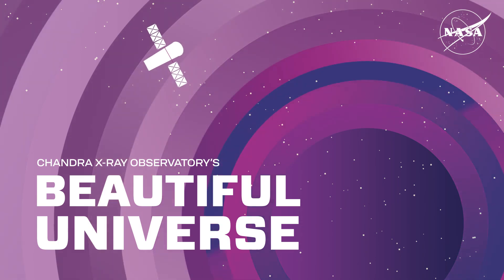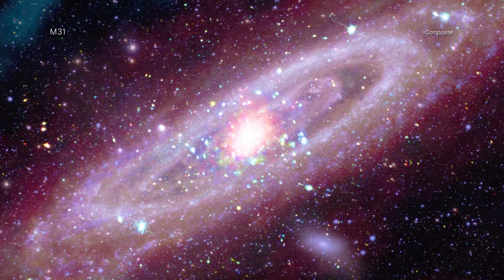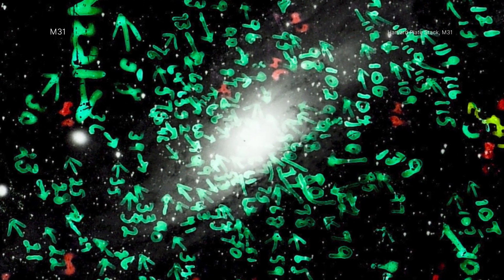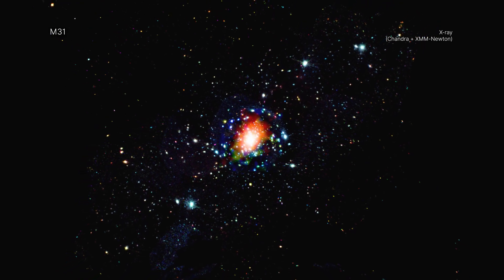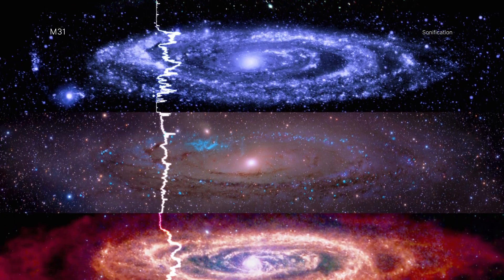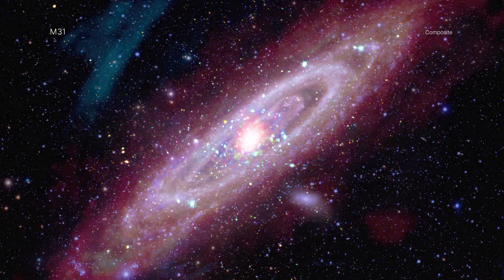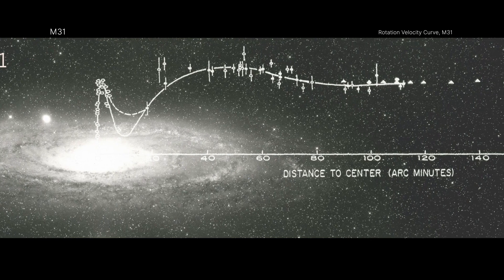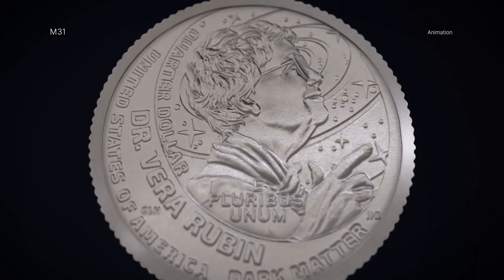Andromeda galaxy captured by Chandra in tribute to Dr. Vera Rubin - See and 'hear' it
The Andromeda galaxy (M31) has been captured by the Chandra X-ray Telescope. See the imagery and hear a sonification of it.

"This new image of M31 is released in tribute to the groundbreaking legacy of Dr. Vera Rubin," according to the Chandra team